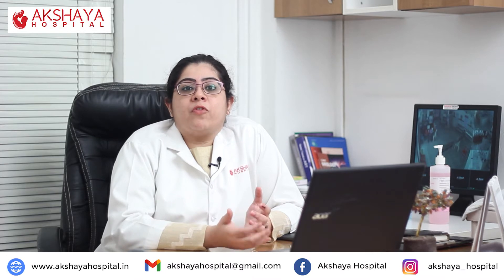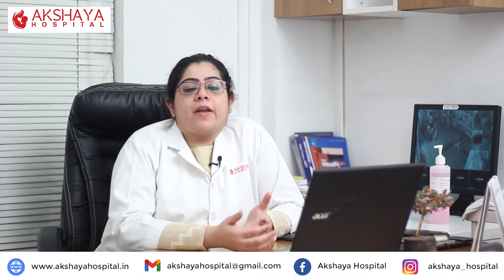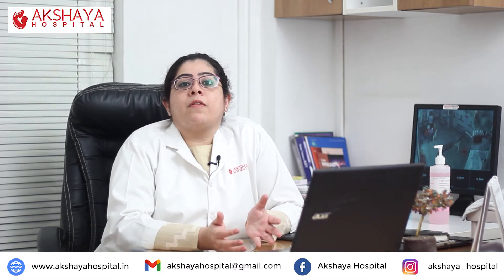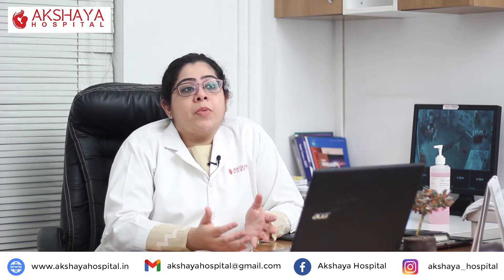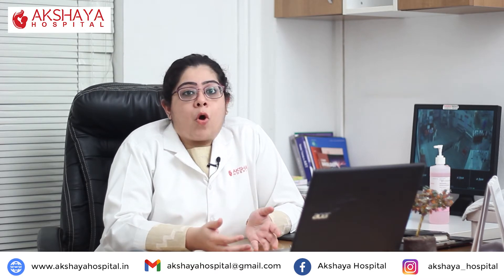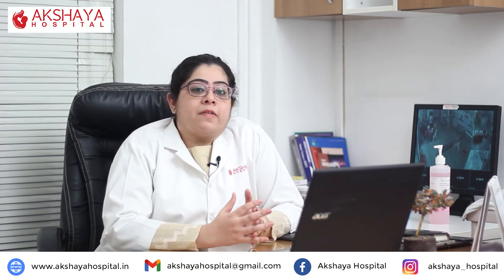Dr Natasha A Prabhu - What is PCOS?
Polycystic Ovary Syndrome (PCOS) has reached epidemic proportions in our society now affecting almost any female belonging to the reproductive age group. Problems can start right from menarche and persist till menopause and may present with various issues. A dreaded and complicated condition as it requires sustained and prolonged multi disciplinary efforts for management. To know more, listen to our expert Dr Natasha A Prabhu.